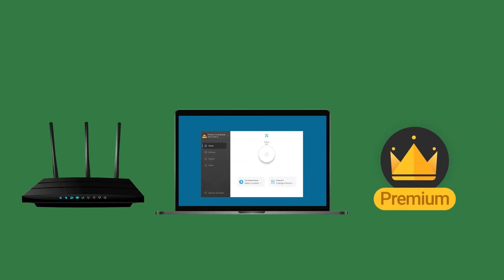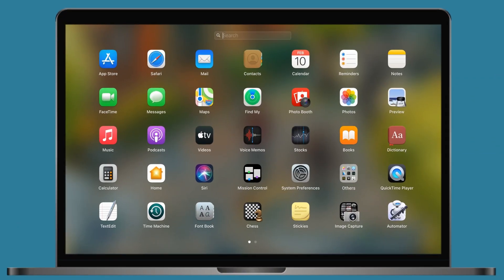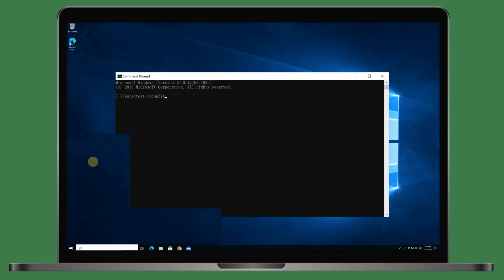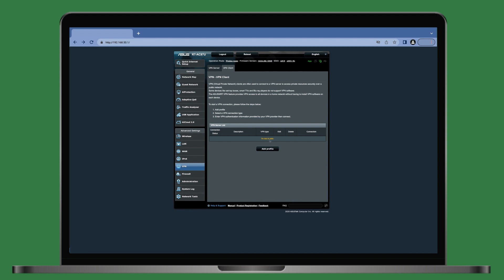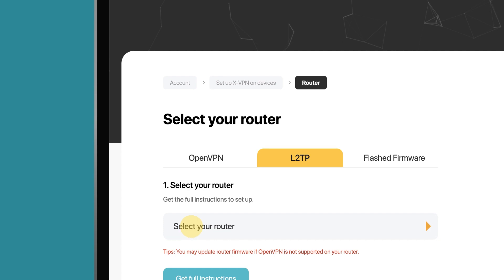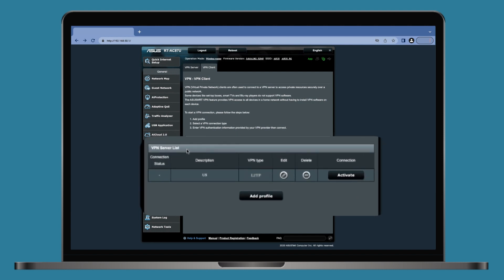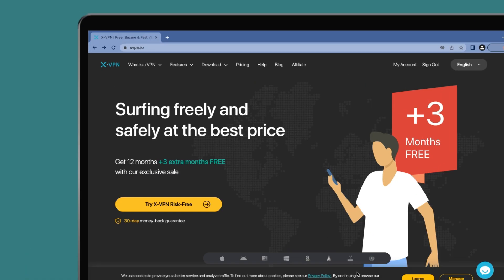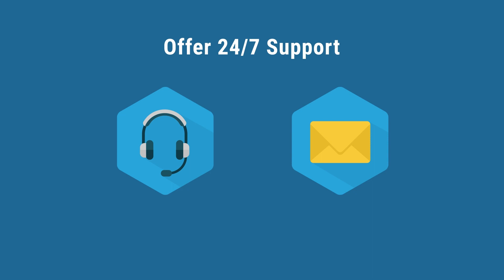All Home Always On VPN | Easy ASUS Router Setup with X-VPN (L2TP)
Set up X-VPN with L2TP on your ASUS router to protect all the devices on your network. To see written versions of these instructions,

To set up your X-VPN router, make sure your X-VPN account is premium. The premium subscription is also available on all devices, including Windows, Mac, iOS, Android, Linux, Chrome, Router & Amazon Fire TV.

8000+ global VPN servers and 12 powerful protocols provide you with fast, stable and secured surfing experience.

TIMESTAMPS

00:00 Intro
00:13 Open the router's default gateway
00:53 Get L2TP/IPsec credentials on X-VPN official site
01:11 Activate VPN connection
01:30 More Information